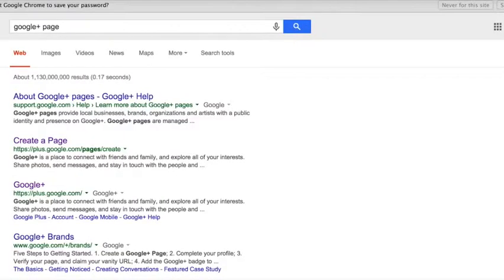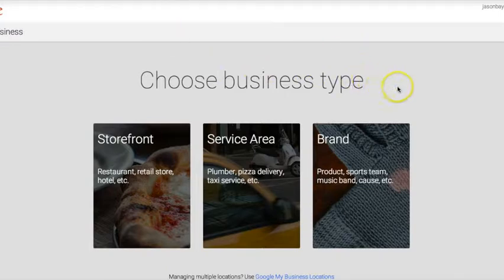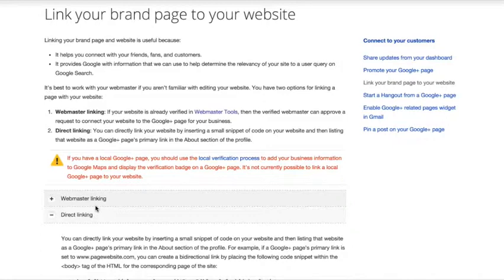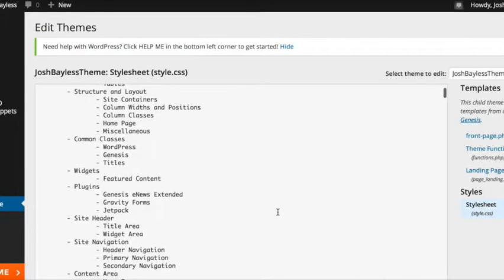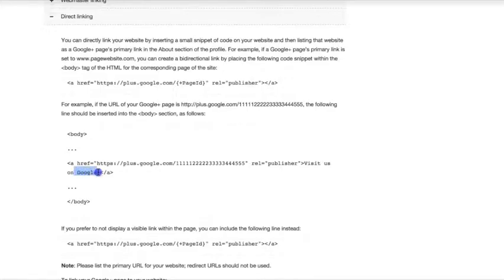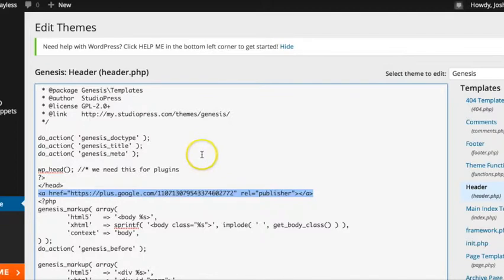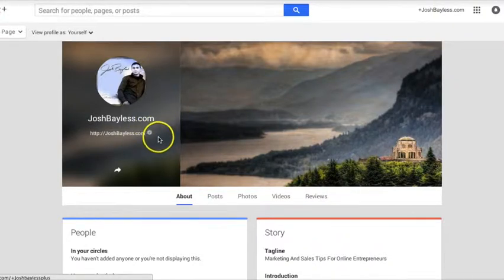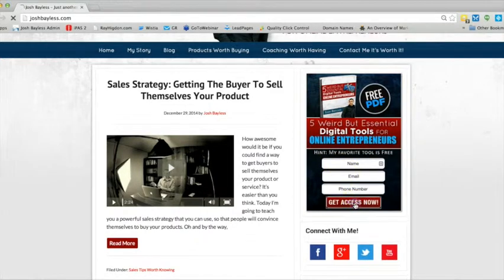How To Verify Your Wordpress Site Using The Google Verification Code?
I am definitely not a techie or a computer programer but it turns out verifying your website with google is really not difficult. All you need is your google verification code and I can help you with the rest.

Playing around with your website's code can cause problems but there is nothing you can do that can't be fixed. I challenge you go get out of your comfort zone. Don't be afraid to figure things out yourself. Google and YouTube are fantastic resources to help you with almost any problem.

NOTE: If google and/or YouTube can't solve your problem I challenge you to solve it anyway. Make a blog post like this or a video like the one I made below. You have a lot to offer the world.

Google Verification Code

Quick Step By Step Guide:

Enter your website during the set up process
Retrieve your google verification code
Follow the steps give in the video below
Always remember that there is nothing that you can't do or figure out. I believe in you.

Was this helpful? Join the conversation below and let me know if this was helpful... How To Verify Your Wordpress Site Using The Google Verification Code? and feel free share this with anyone who may be interested!

Did This Help You? If so, I would greatly appreciate if you commented below and shared on Facebook